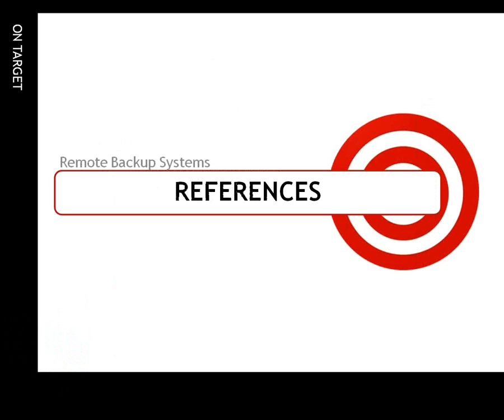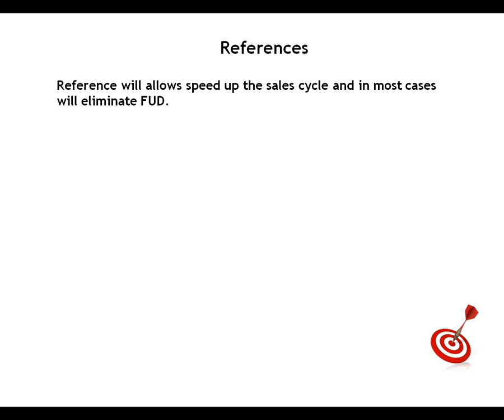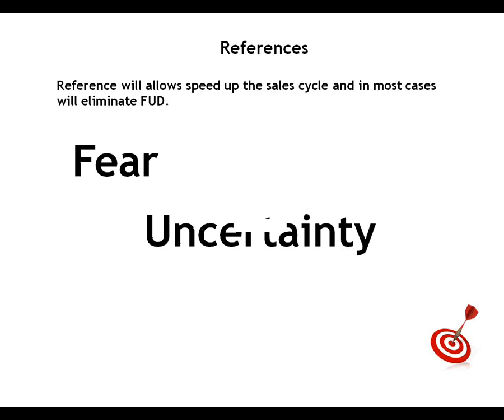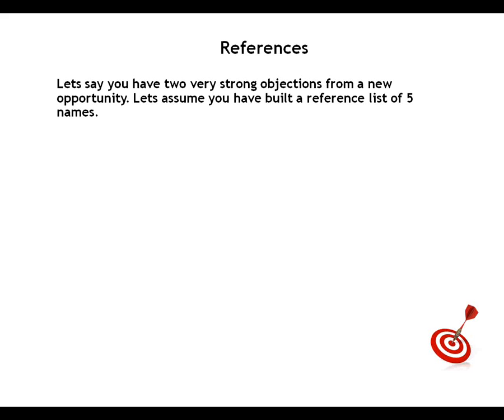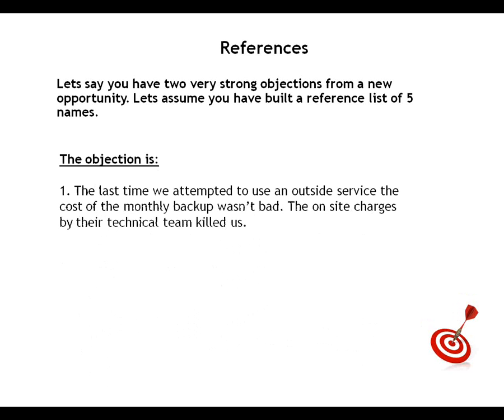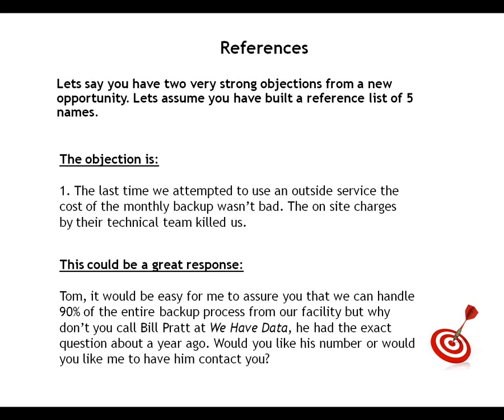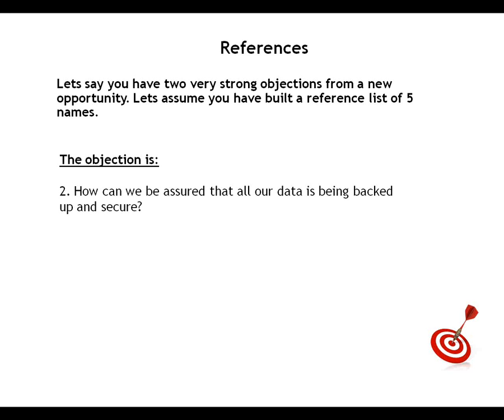2012 03 08 Online Backup Sales Using References